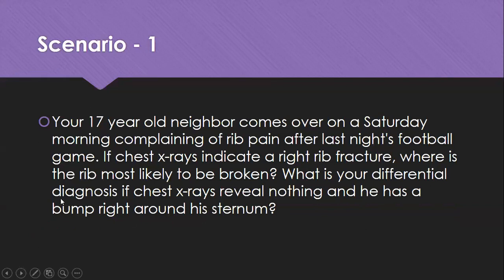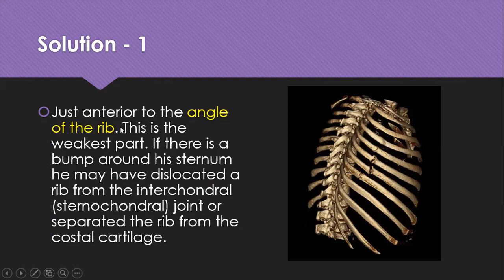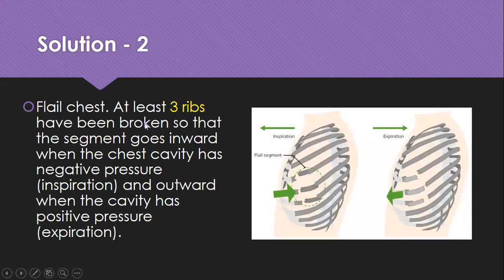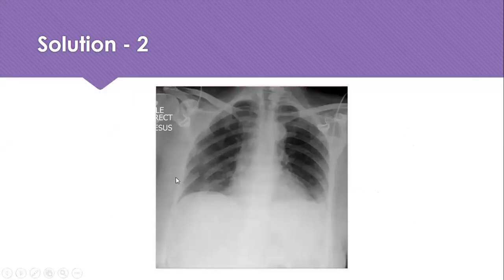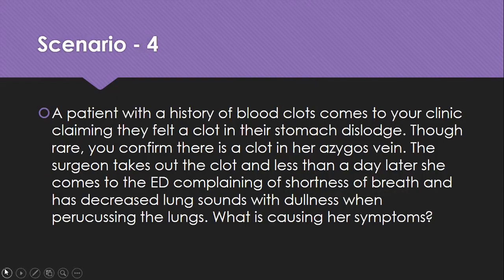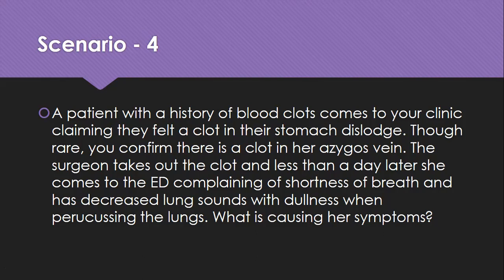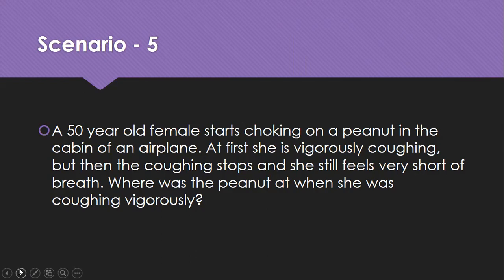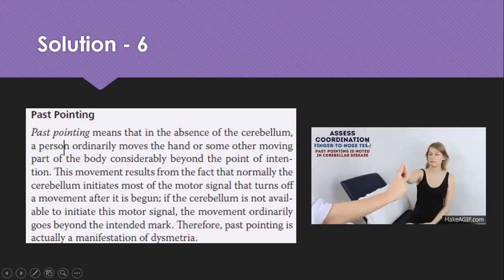Anatomy clinical questions discussion #1